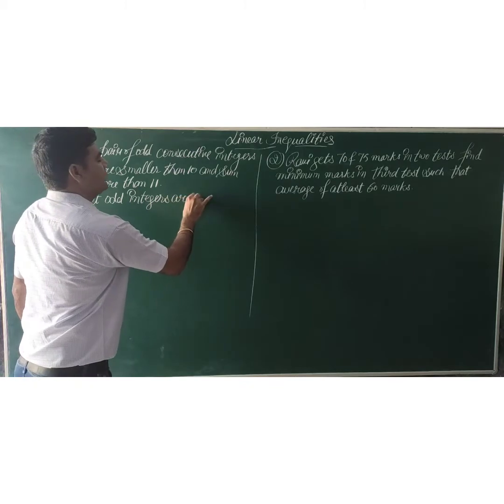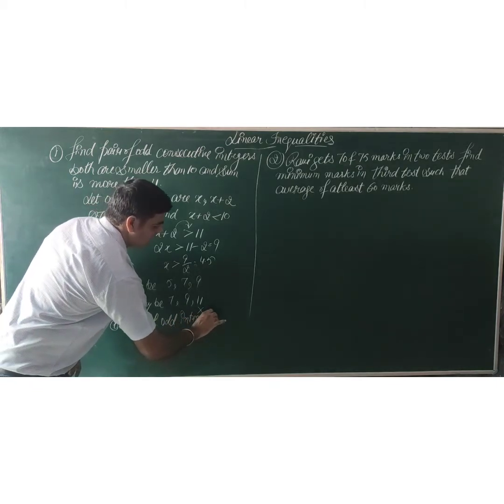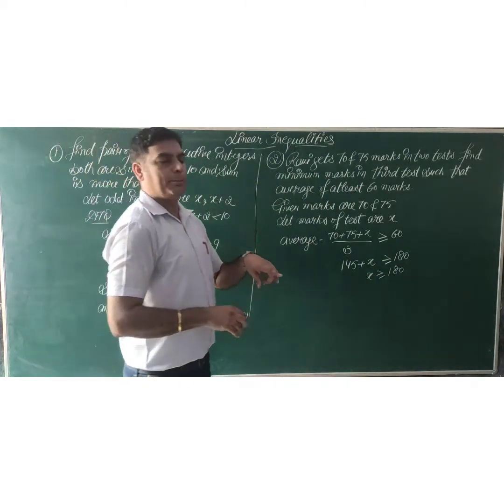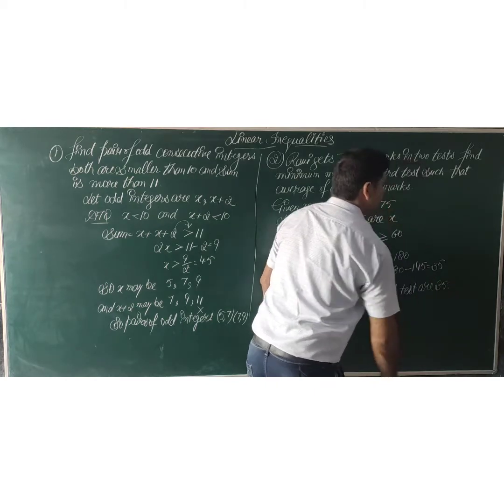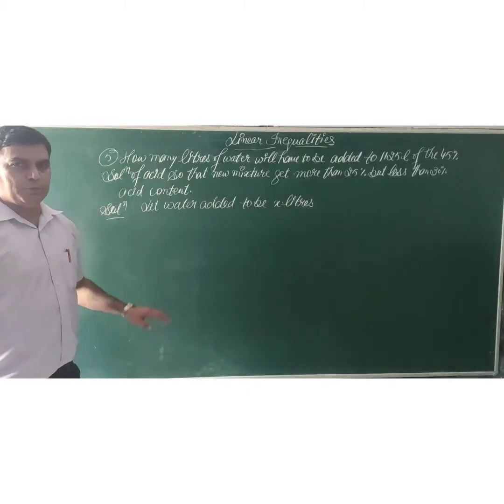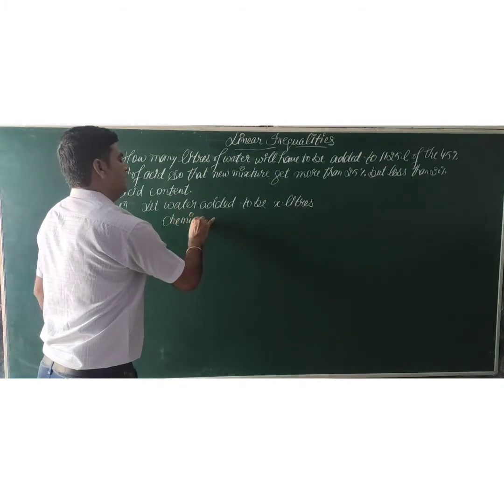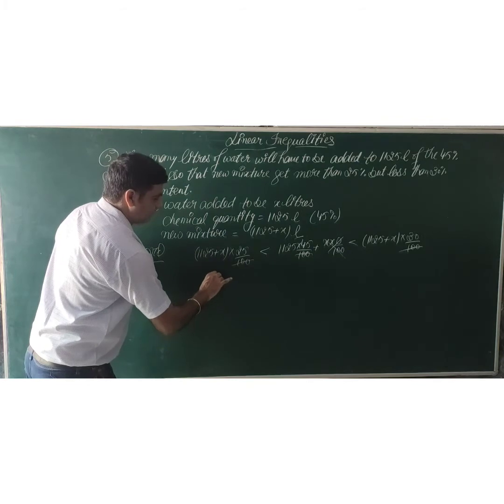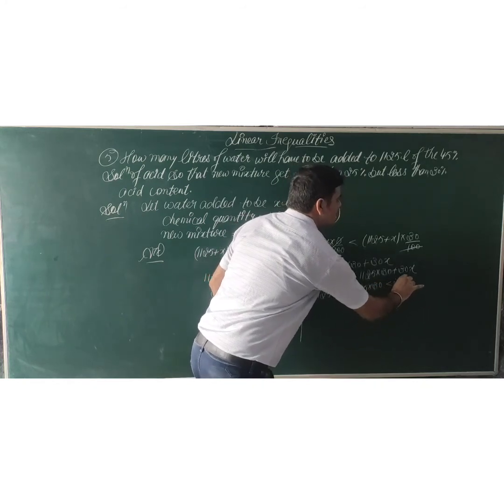XI - APPLICATION OF LINEAR INEQUALITIES